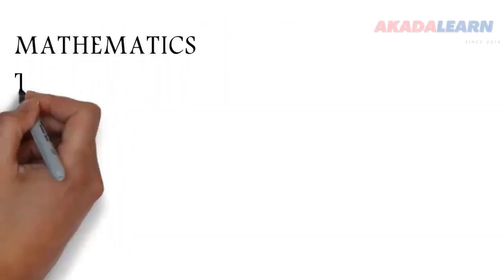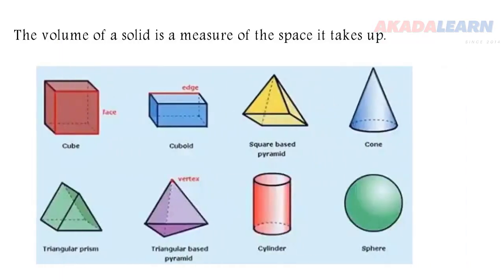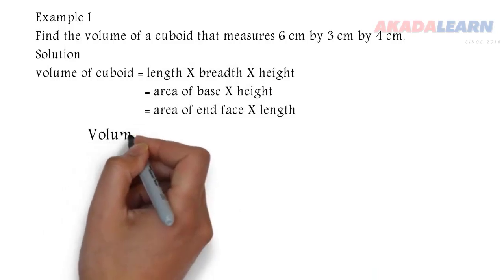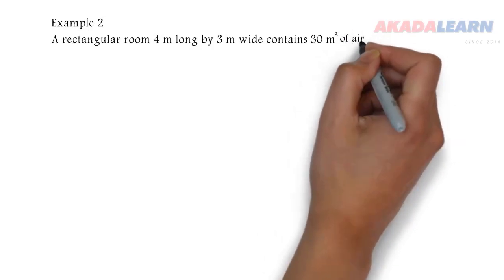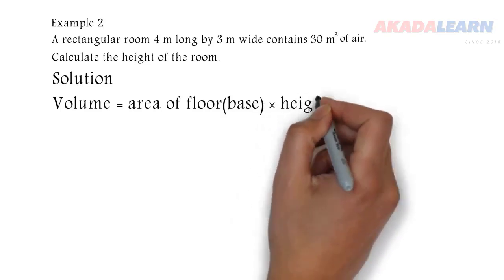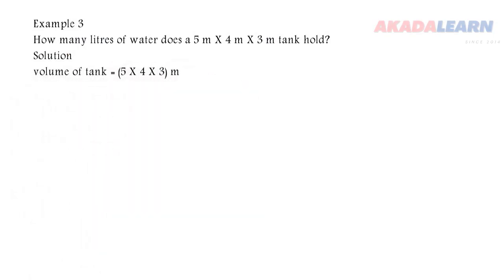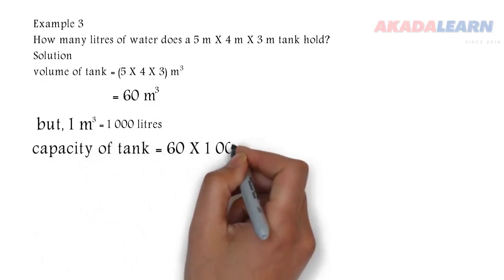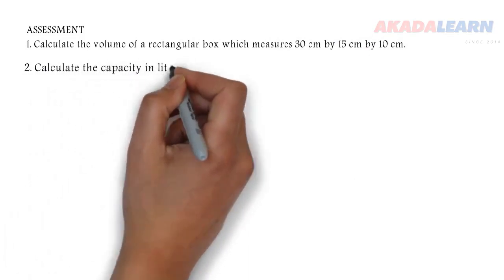20 - Mathematics | J.S.S.1 | Volume of Solid Shapes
In this Mathematics video we cover "Mathematics | J.S.S.1 | Volume of Solid Shapes" with specific highlights like "Volume of a Cuboid".